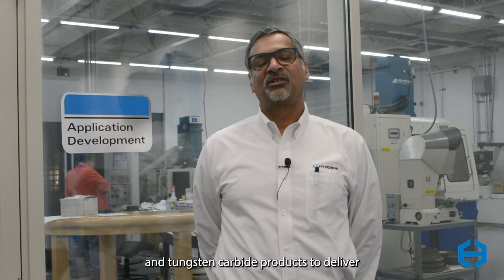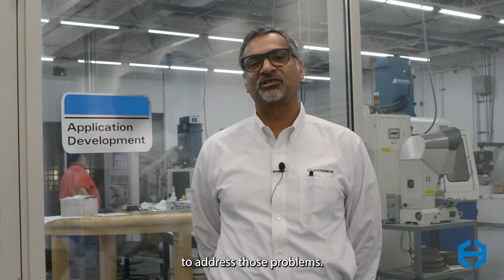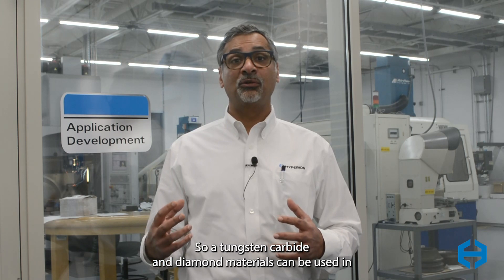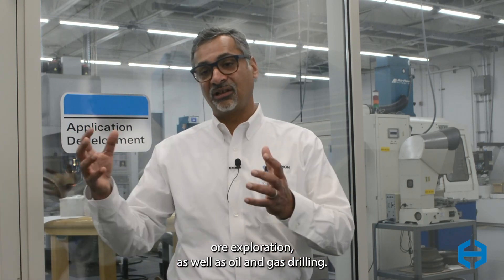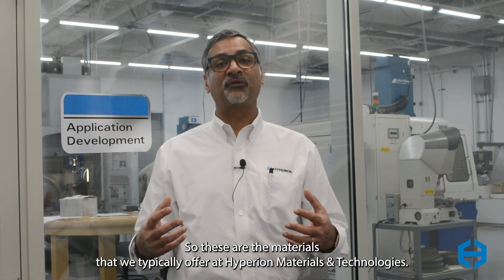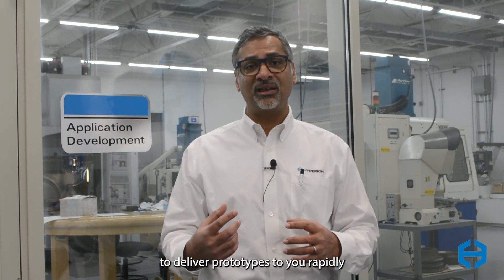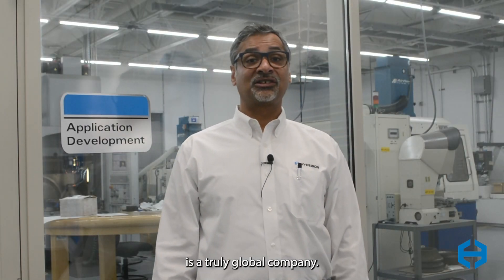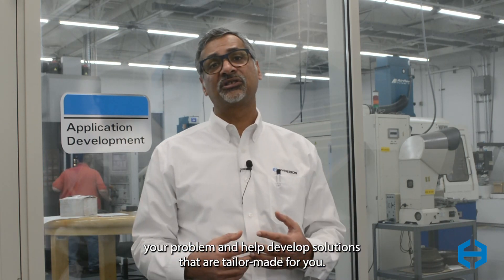Energy & Natural Resources - Hyperion Business Segments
Hyperion Materials & Technologies develops and manufactures a wide variety of products used by the energy and natural resources industries.

Ram Raghavan, Field Application Manager for our Energy & Natural Resources business segment, explains some of these products and applications. He also describes how we form close partnerships with our clients to understand their challenges and deliver solutions that increase productivity, contribute to overall cost savings and reduce product development time.

Hyperion provides turnkey and tailor-made high-performance solutions for the most demanding conditions and environments using cemented tungsten carbide, synthetic diamond and other advanced materials. From drilling and wear-resistant components in mining and oil & gas applications to supporting sustainable and emerging technologies such as geothermal, solar, wind, hydroelectric and more, we are constantly expanding our portfolio to meet the evolving needs of clients in the energy and natural resources industries.